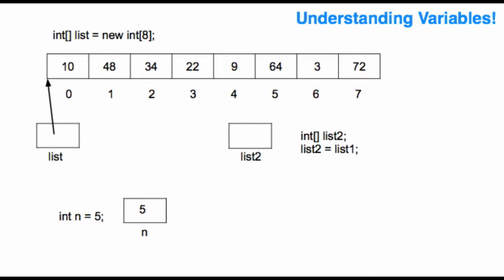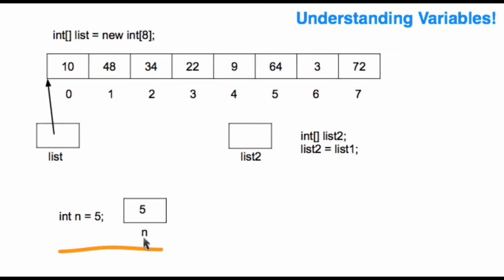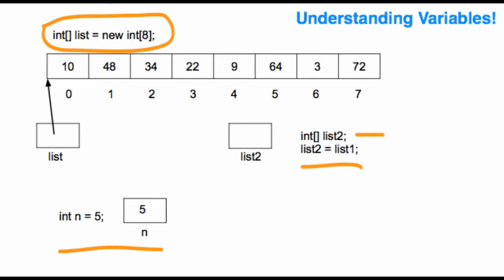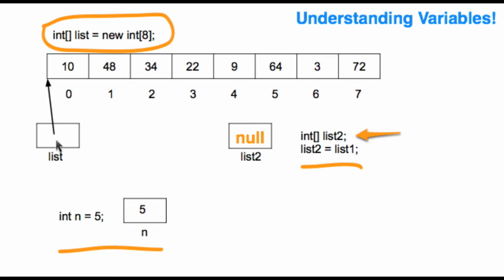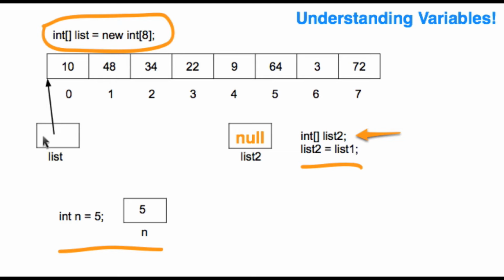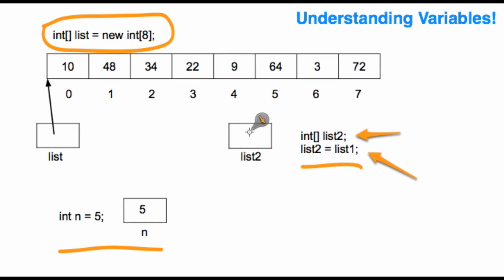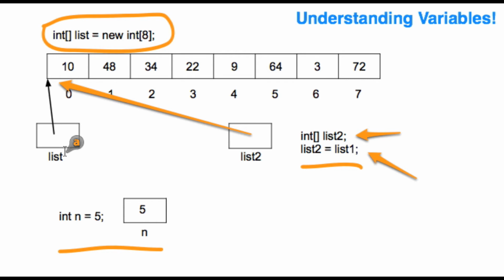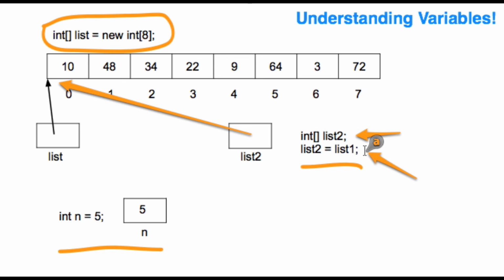Understanding Java Variables